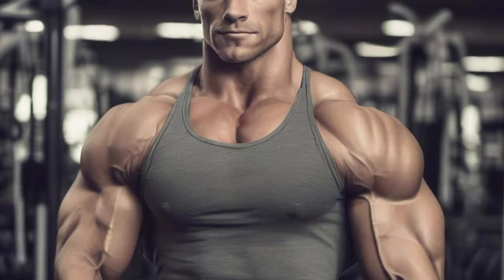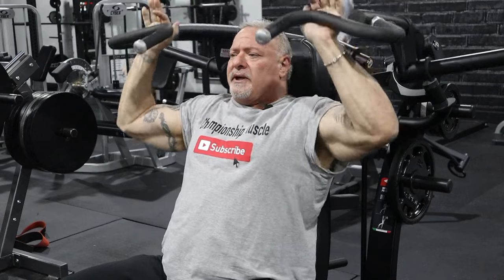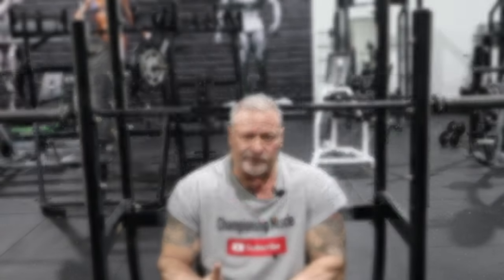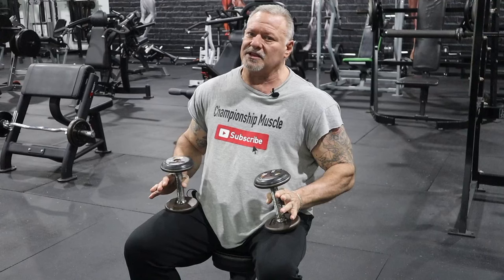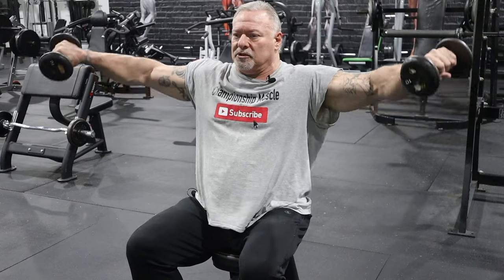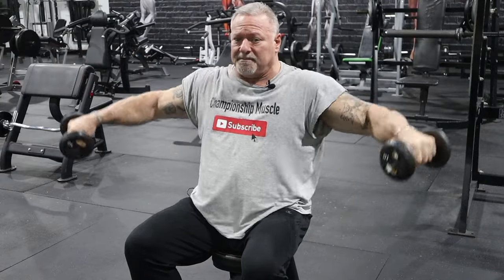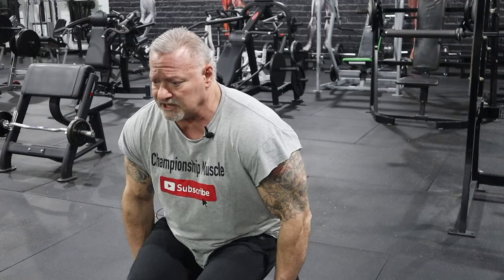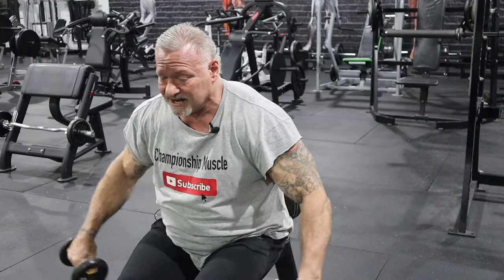15 Minutes to Build Perfect Shoulders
Transform your shoulders in just 15 minutes! Best workout routine for achieving perfect shoulders quickly and effectively. learn expert techniques for building impressive shoulder muscles. Effective exercises designed for quick results!"

In this video I discussed four exercises that show you how to build perfect shoulders and round boulder wider shoulders, by doing these exercises I guarantee you that you will get pumped and your shoulders will get big 💪

⭕ 𝐓𝐑𝐀𝐈𝐍𝐈𝐍𝐆 𝐂𝐎𝐔𝐑𝐒𝐄𝐒